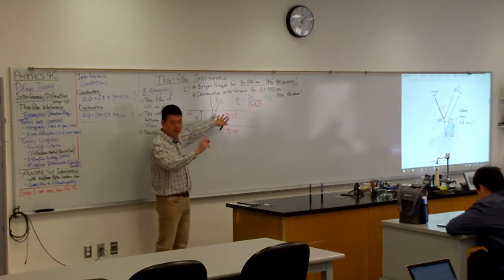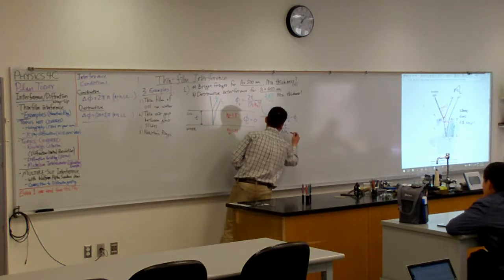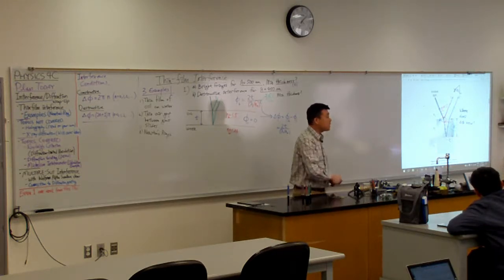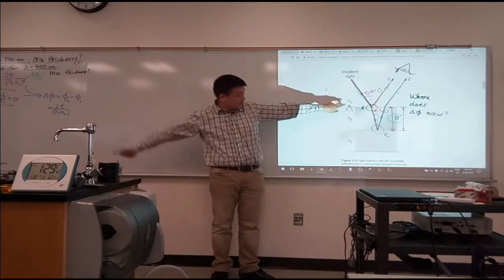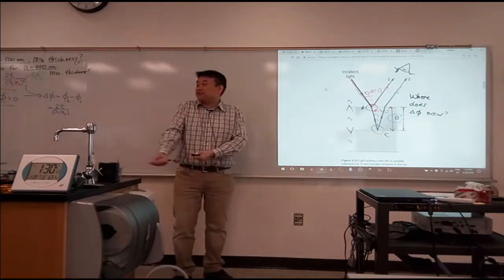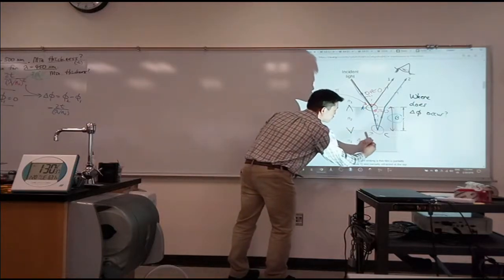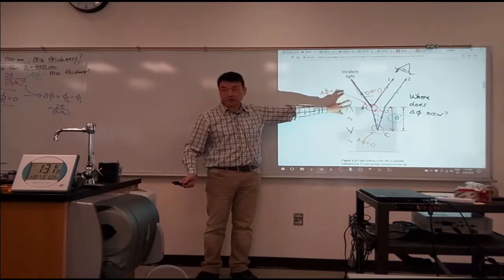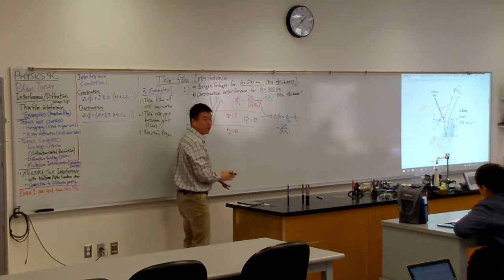Physics 4C - Thin Film Interference - Phase Shift Rules